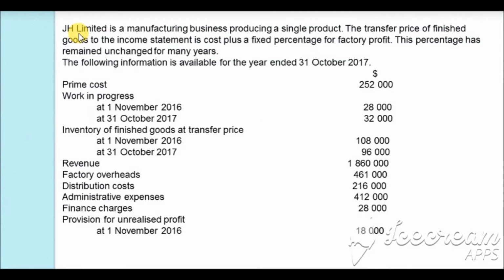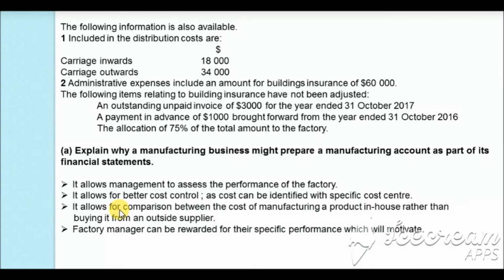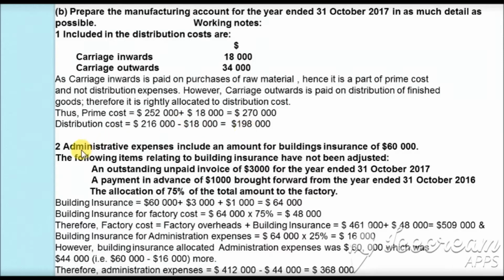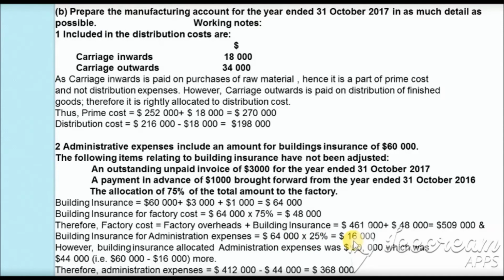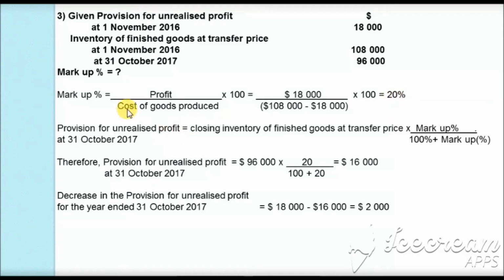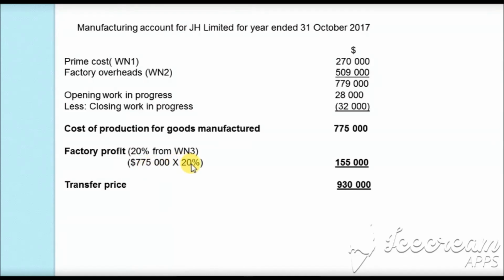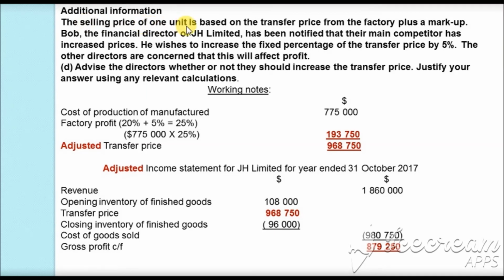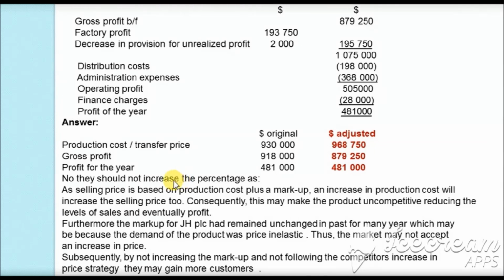A LEVEL ACCOUNTING PAST PAPER QUESTION 1 ABOUT MANUFACTURING ACCOUNTS- 9706/31/33/M/J/2018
9706/31/33 ACCOUNTING PAPER 3 MAY/JUN 2018 SOLUTION OF QUESTION 1 BASED ON MANUFACTURING  ACCOUNTS